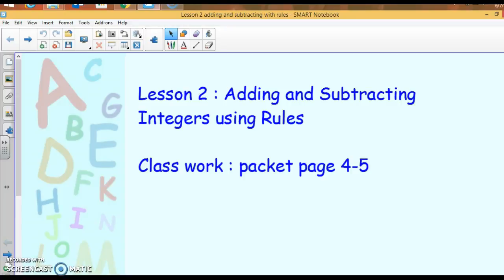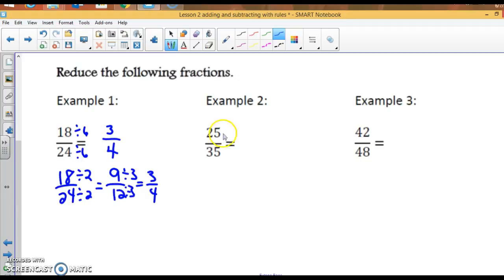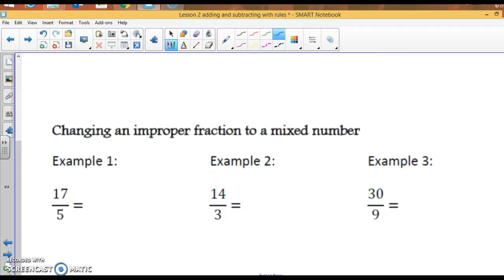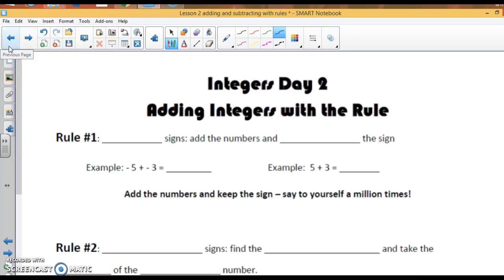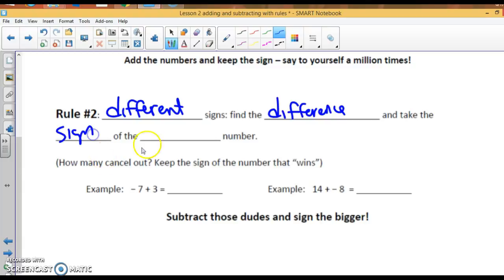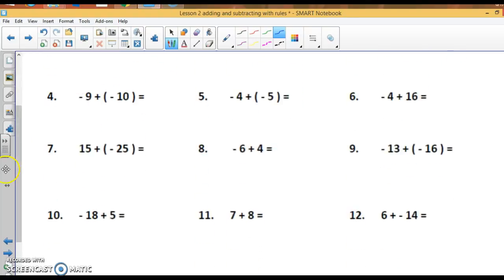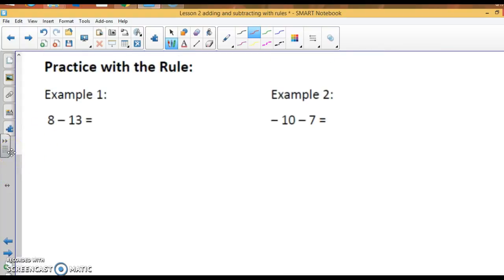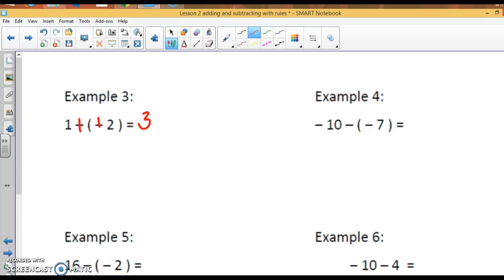PA Unit 1 Lesson 2 adding and subracting using rules